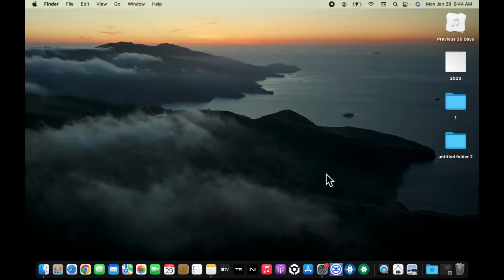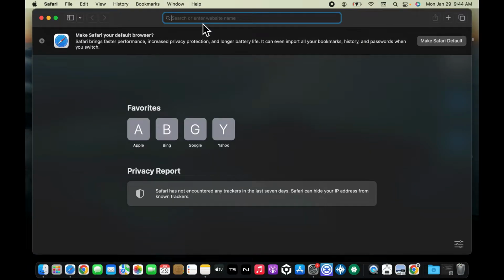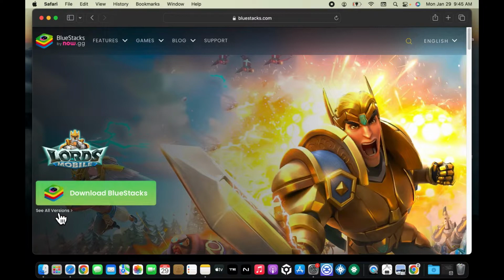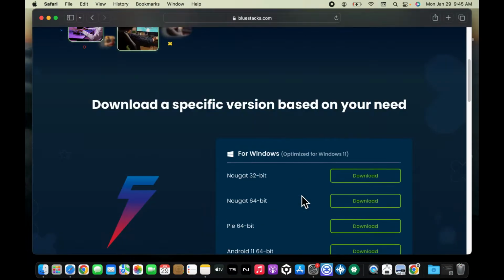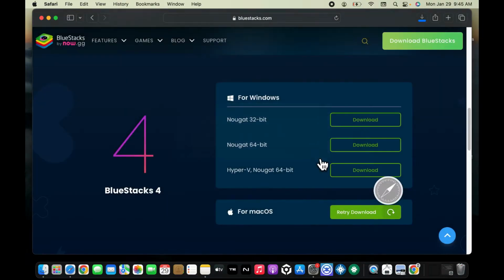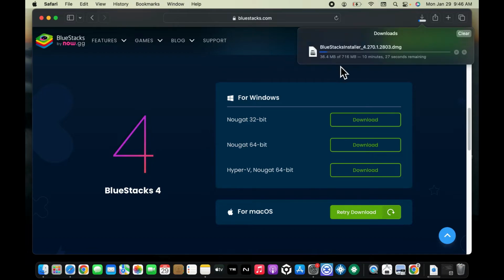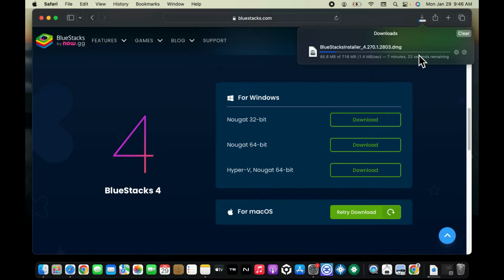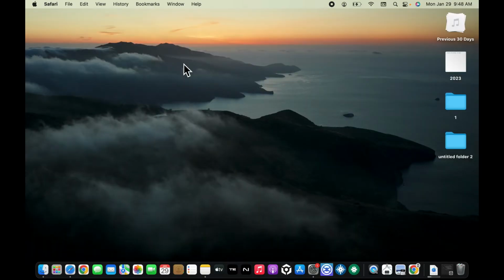How to Download BlueStacks on MacBook Pro 2024? Install BlueStacks on MacBook Pro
Explore the world of Android apps on your MacBook Pro by learning how to download BlueStacks on MacBook Pro. Follow our step-by-step tutorial to install this Android emulator, enabling you to run your favorite mobile apps seamlessly on your Mac. Whether you're a tech-savvy user or just getting started, this guide will help you navigate the process. Watch now and elevate your MacBook Pro experience with BlueStacks!